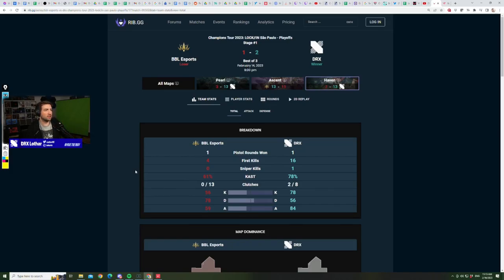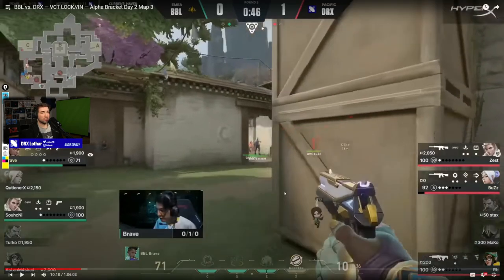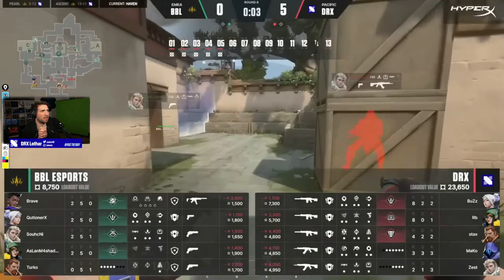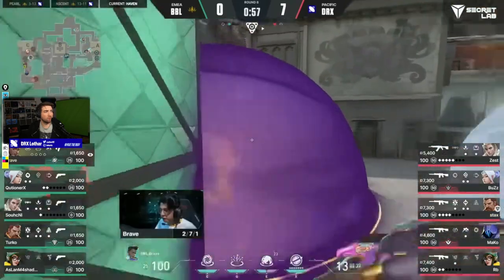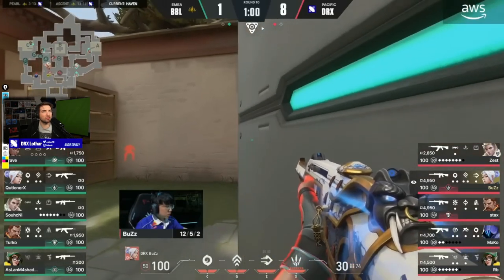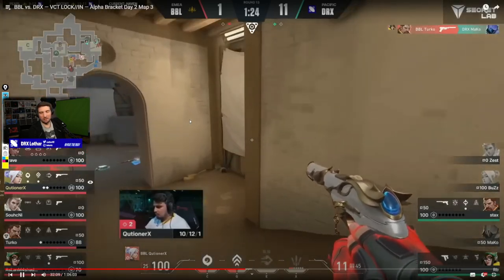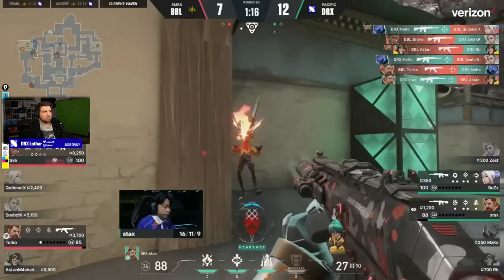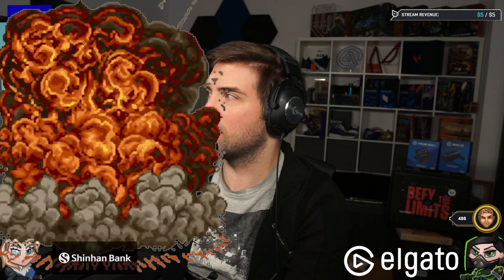DRX vs BBL - VoD review analysis - map 3 Haven - VCT Lock In 2023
vod review by an actual VCT analyst ;)